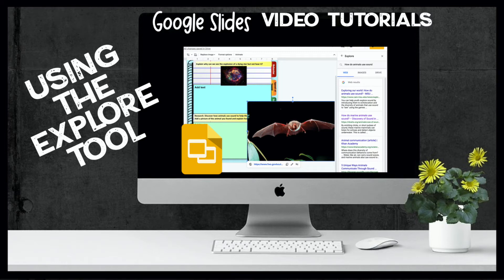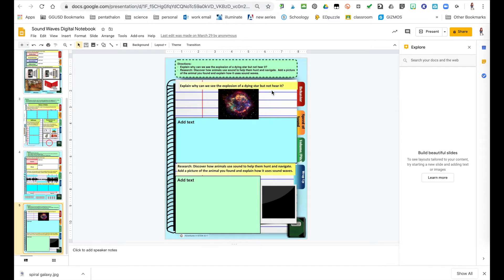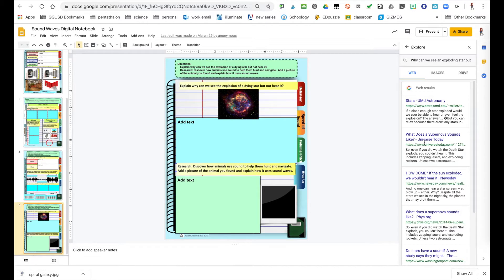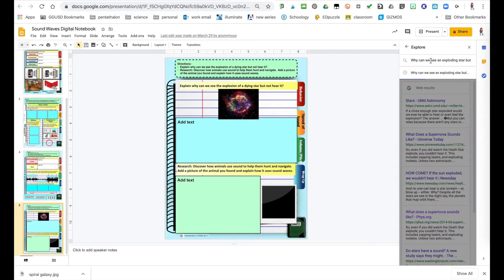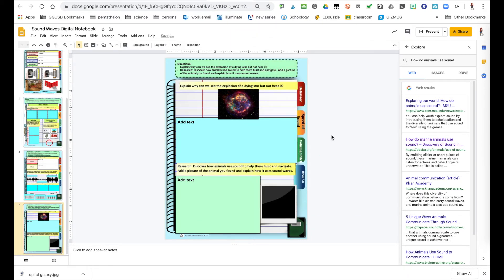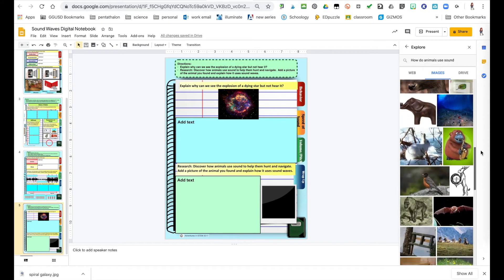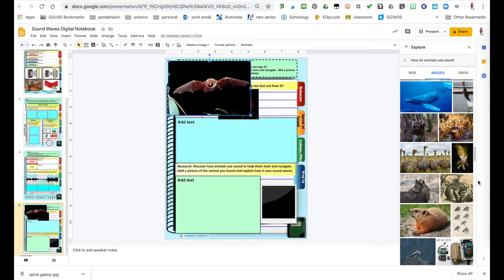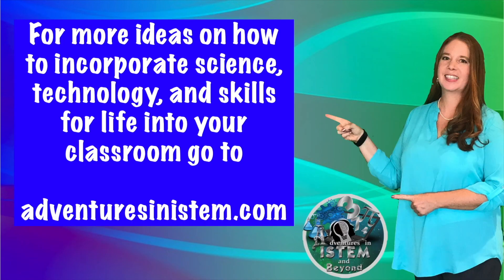How to use the Explore tool in Google Slides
Google slides are a great way to check for understanding.  In Google slides students can use the explore tool to learn about a topic and add pictures.  This video tutorial will guide you through how that is done.

This video is part of my google slide tools tutorial playlist found